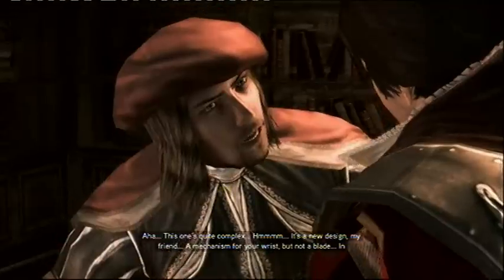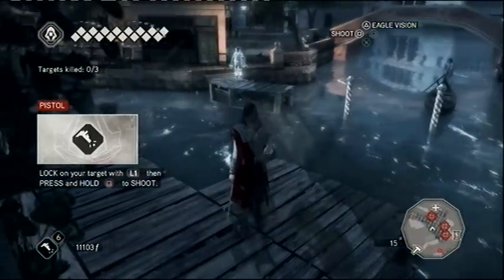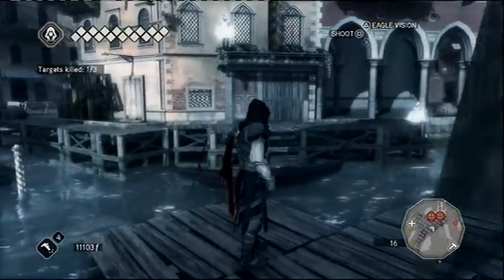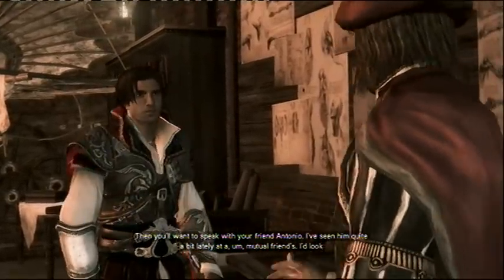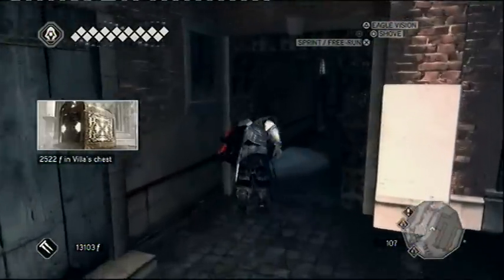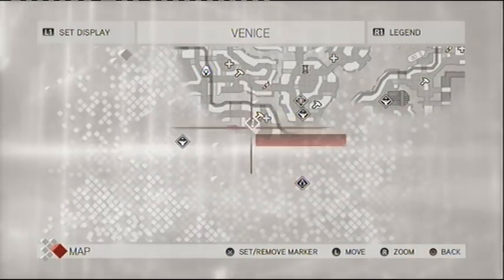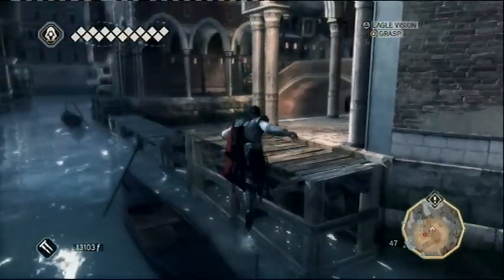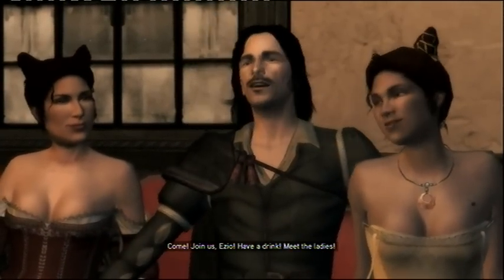Let's Play Assassin's Creed II - Part 41 - Ugly Women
Hello citizens of Planet Earth.

In today's part we get told to go and meet Antonio in a BROTHEL by Leonardo Da Vinci, who gives me a freakin' pistola! We meet some slag called Madonna as well. Apart from that, we climb and shoot bags of hay in the form of people.